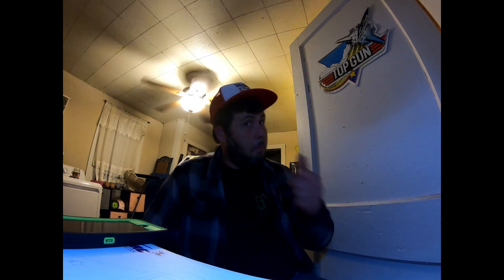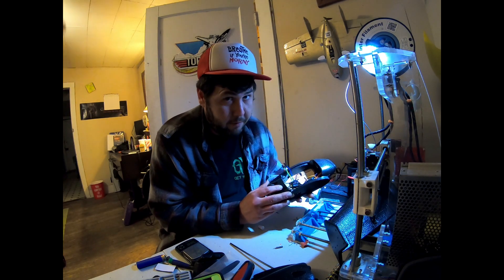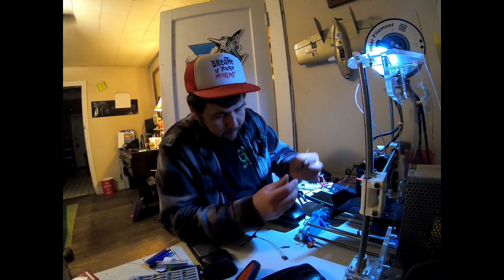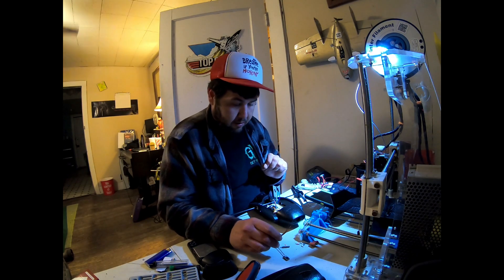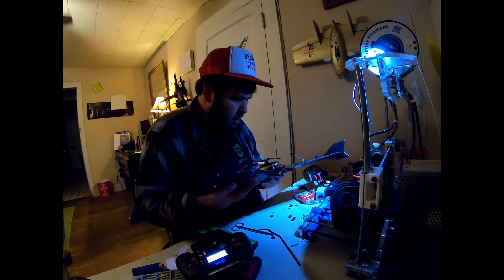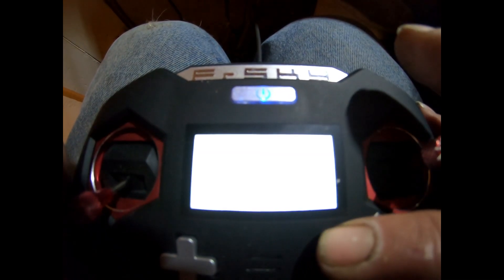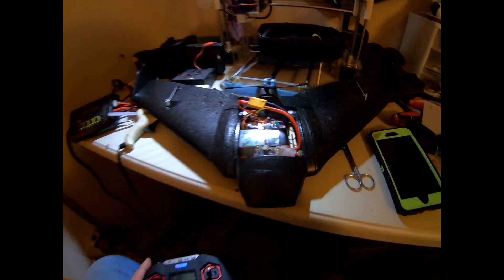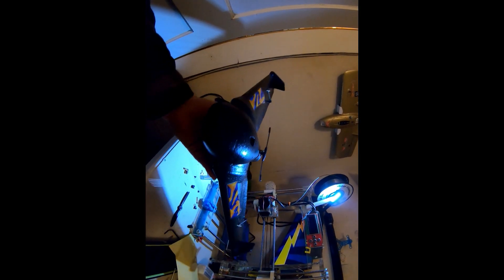SBUS SETUP ON MINI RECRUIT AND RECRUIT V2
i couldn't find a good video online explaining or showing how to set up sbus on the rmrc recruit line of wings flight controller.
so i made this one hope it helps anyone needing or wanting to go sbus also i show the frsky settings in the controller for any frsky user